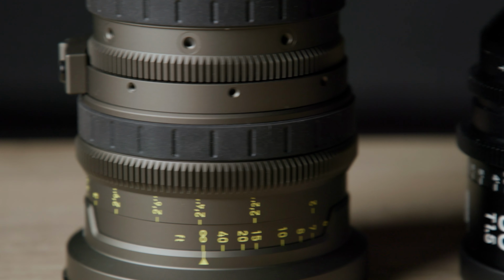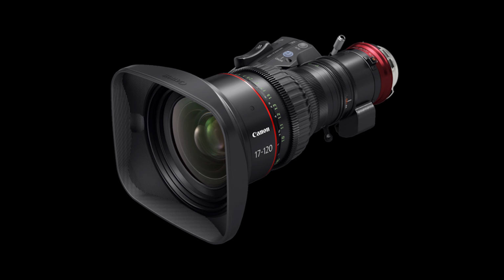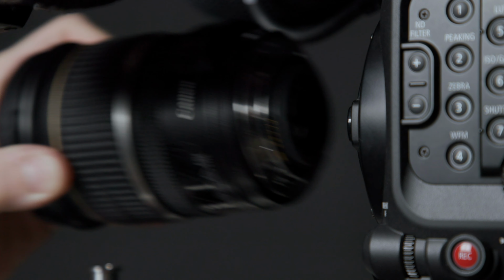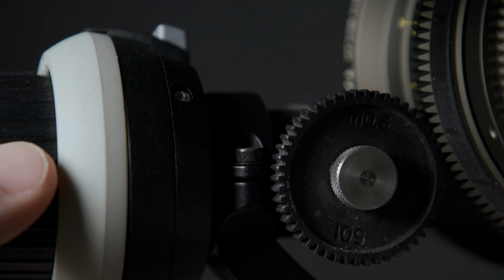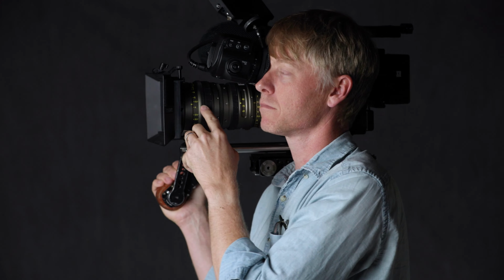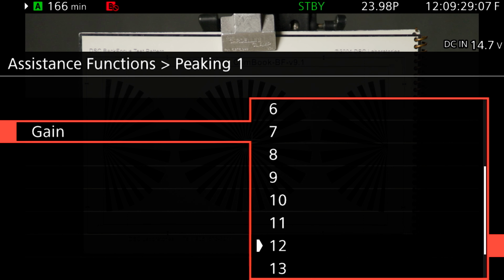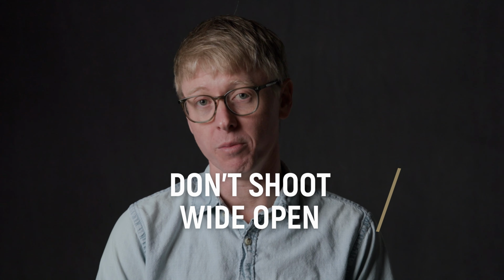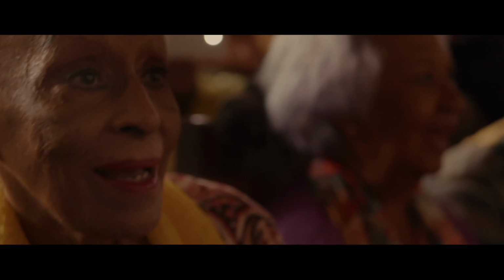Turn Off Auto Focus & Take Back Creative Control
Are you worried about being able to keep your shots in focus at all times? Think turning on auto focus, using a follow focus or focus motor will make things easier? Think again.

In this video, I'll give you some tips for stripping all of that away to get more in tune with your lens and the movement of the action, just by putting your hand on the lens and taking back your creative control.

🔗 *VIDEO LINKS* 🔗
DSC Labs Focus Chart
DCS Labs Full Calibration CamBook
Wooden Camera Handgrip (Right)
Wooden Camera Rosette Arm
ARRI LBS-2 15mm Bridge Support
Wooden Ball (mine was made by ErgoCine, but they are no longer around)

📖 *CHAPTERS* 📖
0:00 Intro
1:06 Why Auto Focus is a Bad Idea
3:13 Understanding the Focus Rotation
6:08 Slow Down!
7:05 Lose the Focus Accessories!
11:20 Peaking
13:32 Reference Marks
14:09 Choose the Right Aperture
15:12 Body Language
15:51 Conclusion

🎥🎧💥 *MY EQUIPMENT PACKAGE FOR THE FILMS I SHOOT* 💥🎧🎥

*A CAM*
*B CAM*
*PRIMARY ZOOMS*
*PRIMARY PRIMES*
*LIGHTWEIGHT ZOOM*

*CAMERA MIC*
*WIRELESS TX/RX*

*KEY LIGHT*
*FILL LIGHT*
*ACCENT LIGHTS*
*PRACTICAL LIGHTS*
*MINIATURE LIGHTS*